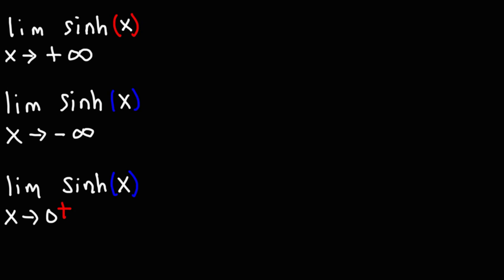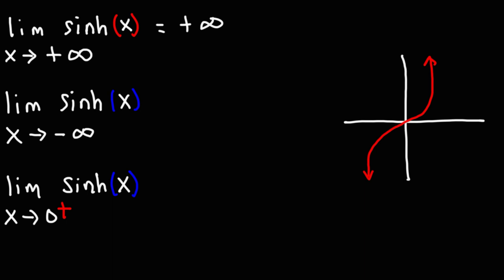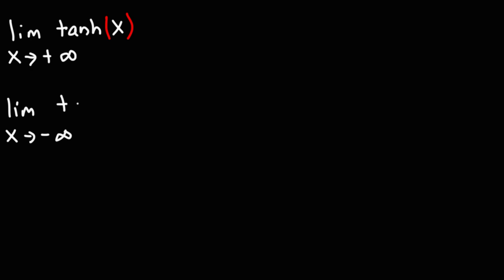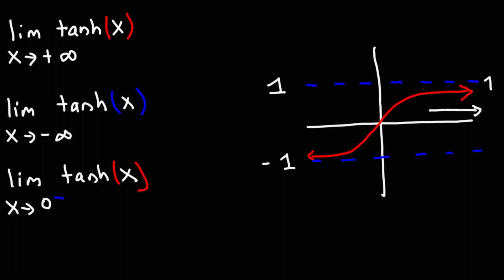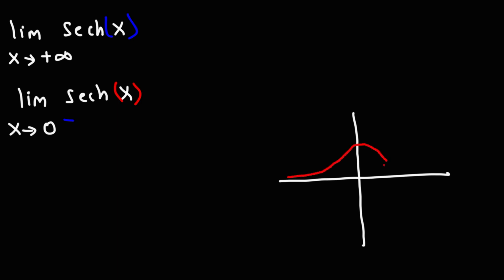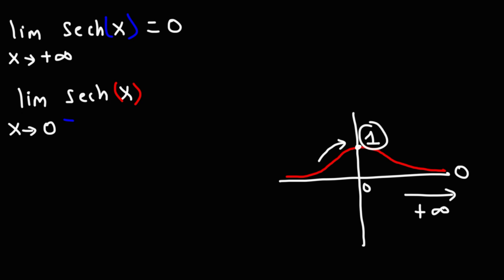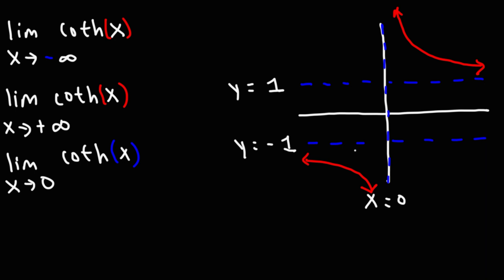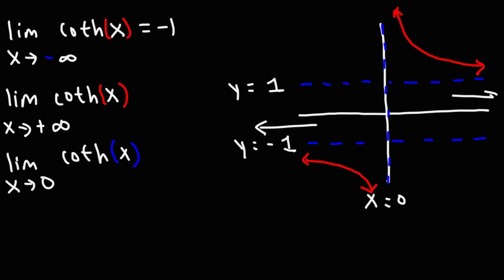Limits of Hyperbolic Functions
This calculus video tutorial provides a basic introduction into the limits of hyperbolic functions.